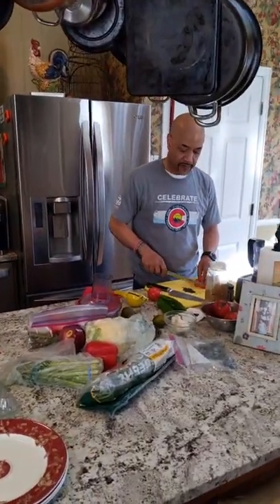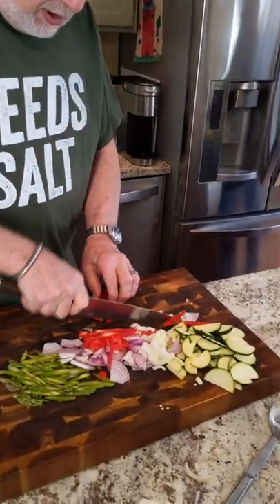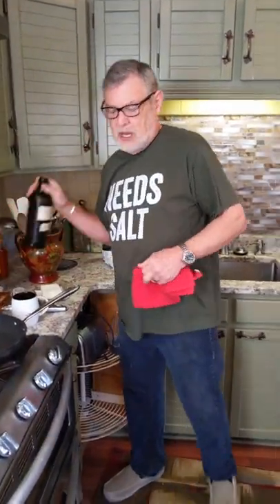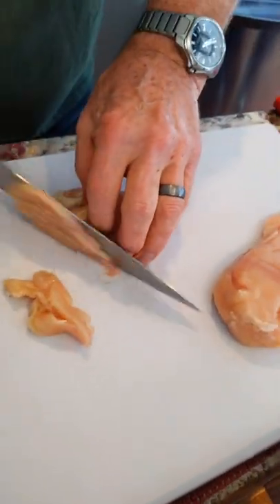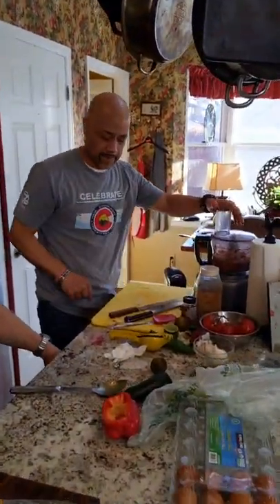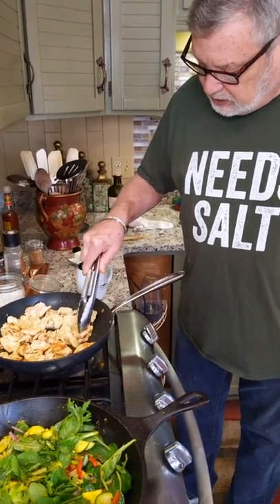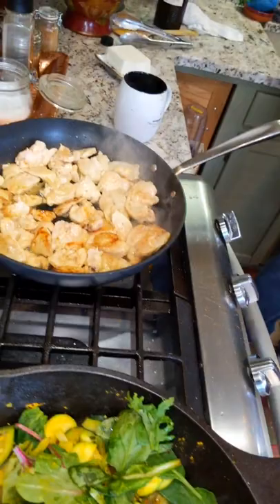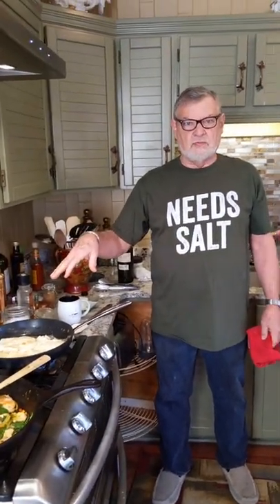Power Breakfast LIVE: Chicken Fajitas with Fresh Pico de Gallo featuring guest chef Keith Jones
Join Chef Dan to learn the best way to start your day!